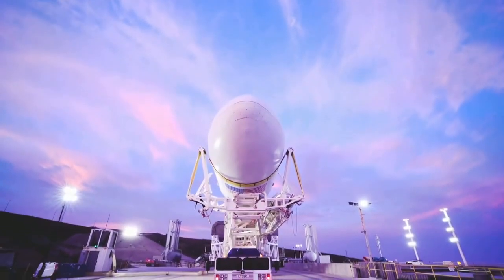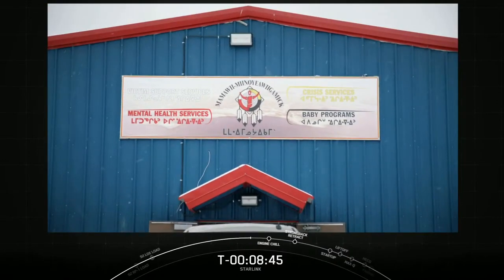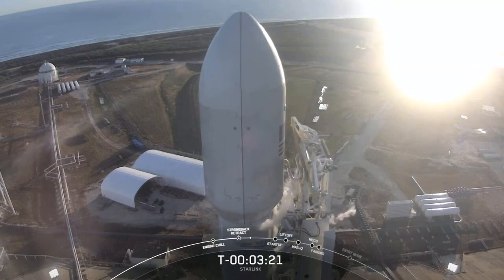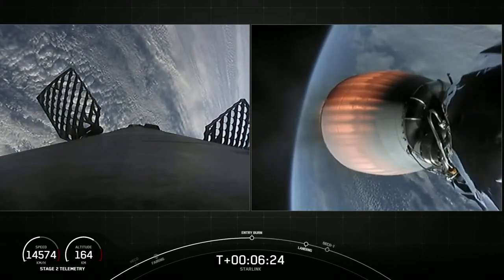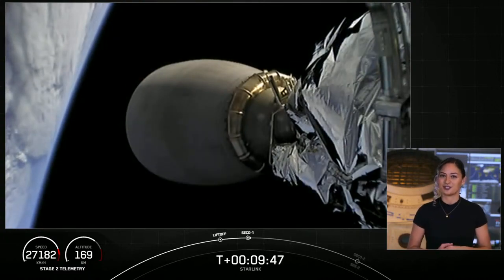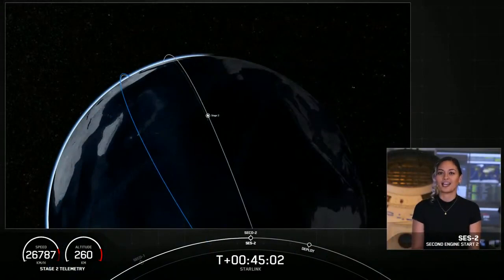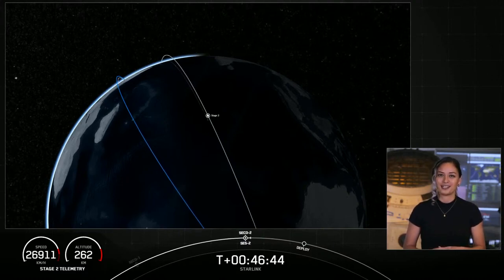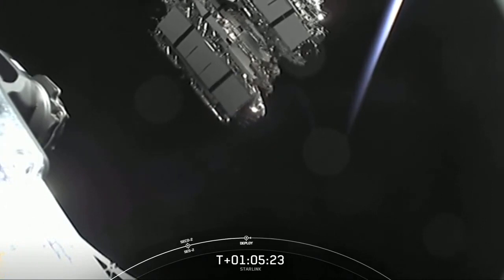SpaceX Starlink Live Stream Playback from January 20th 2021.